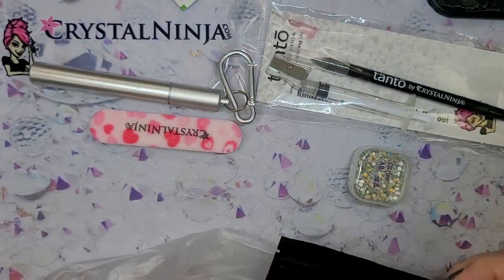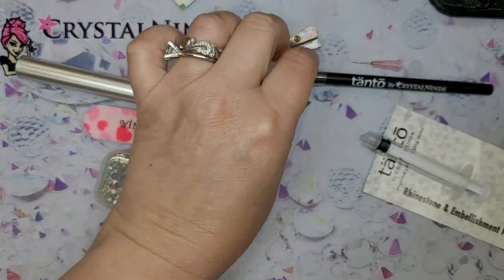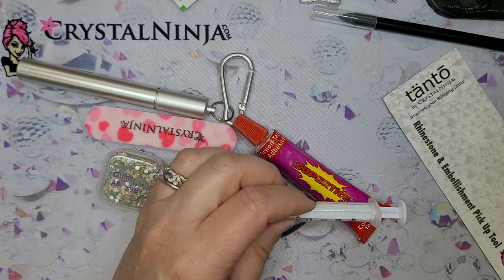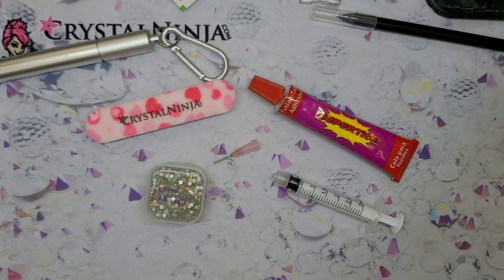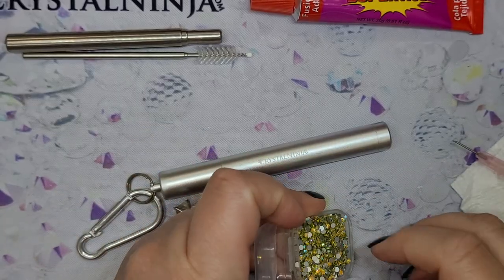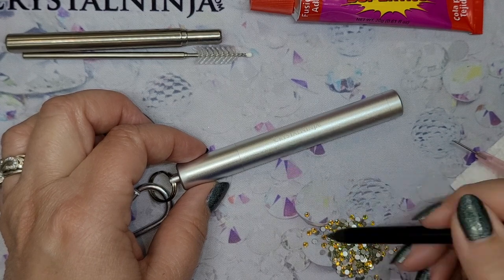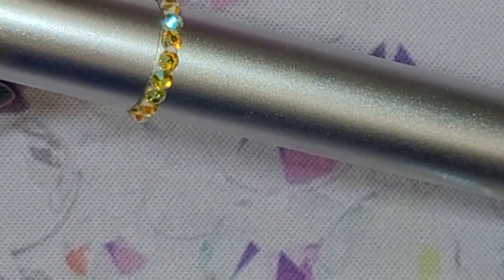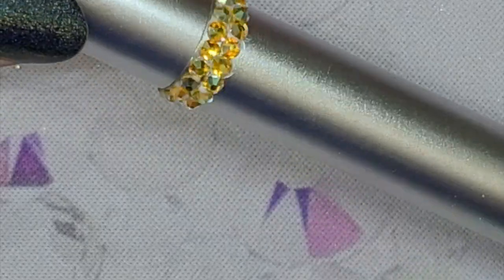How to Bling a Rhinestone Tumbler Stainless Steel Collapsible Straw with Honeycomb Method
Wanna to be a Ninjaneer? Get access to the CrystalNinja Team, Courses, and Exclusive Launches. We have built a whole platform for all things Sparkly!! VIP3 will gain access to our Certification Program coming in 2024!

In this video, we will teach you how to bling a tumbler straw. So convenient to have a collapsible straw and take it anywhere.

Wanna be a Ninjaffiliate??

0:00 Intro
0:34 What's in the Kit
2:44 Storage, we love these items to organize

4:20 How to fill a syringe
6:15 Prep and clean
8:00 Let's glue!
12:00 second line makes sure the first line is perfectly straight or the Honeycomb pattern will not line up.
13:30 Let's add another color accent "Bonus Y'all"!
16:00 How to use FILLER STONES ✍
21:00 Ooops! How to remove stones
22:00 Careful Careful when cleaning
24:40 Sometimes it's best to let it dry, then remove excess glue. Careful not to scratch the item.
26:27 Mind the seams
28:30 Time for the Top
30:00 LAST line

The Crystal Ninja Team has 16+ years (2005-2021) of professional experience as a Swarovski Crystal Master Bling Rhinestone Artist. Crystal Ninja has excelled at Custom Work in Bling, also known as a Blinger, Strass or Strasser. Crystal Ninja has held certifications from Swarovski North America as Swarovski Authorized Application Center and Swarovski Authorized Instructor.